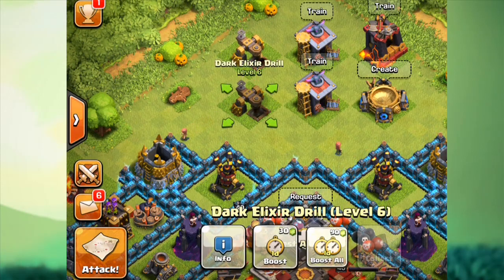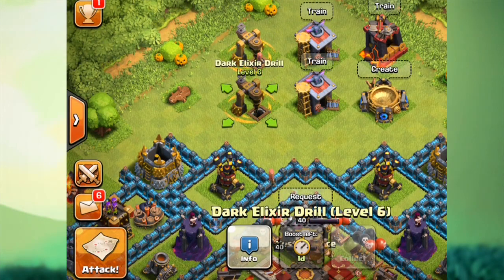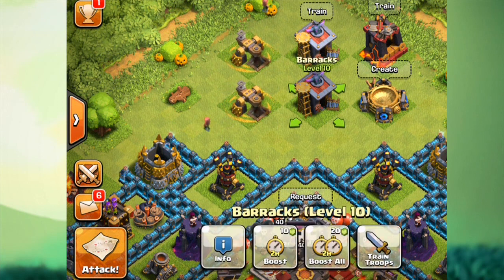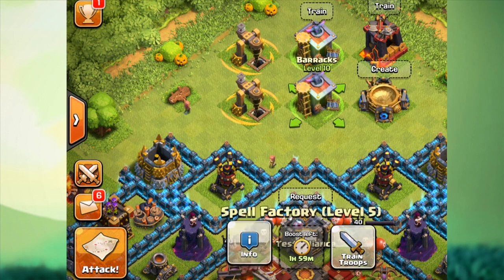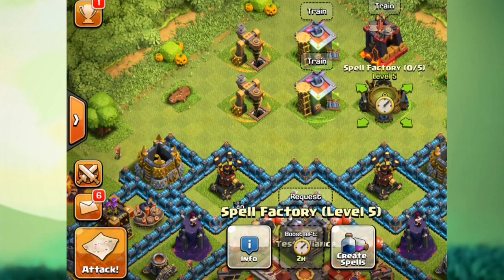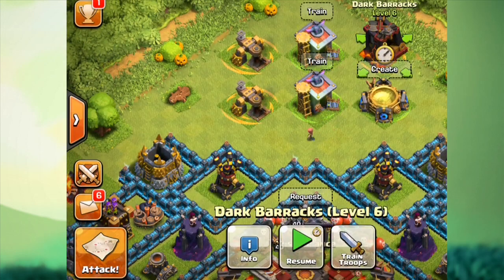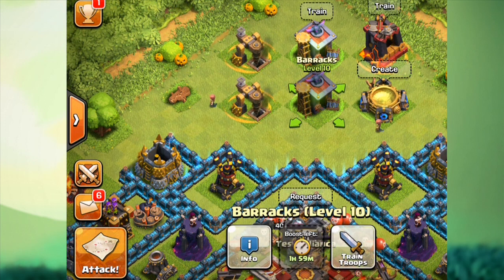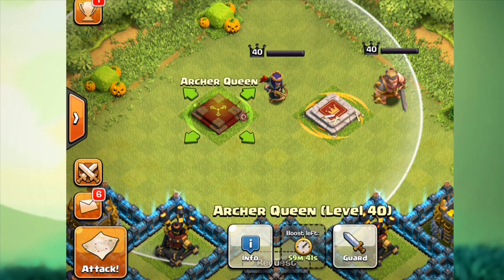Clash of Clans Update | 1 Gem Boost | Don't miss the ending